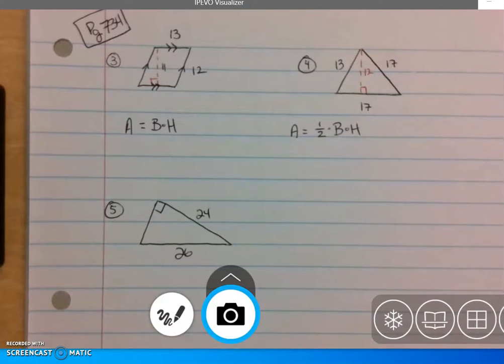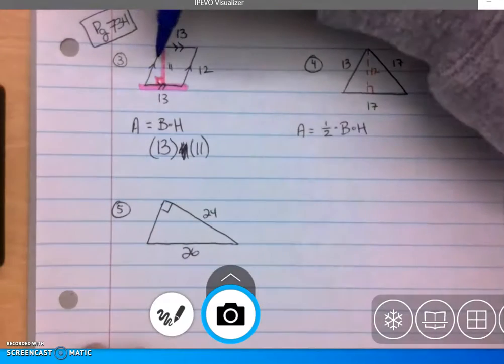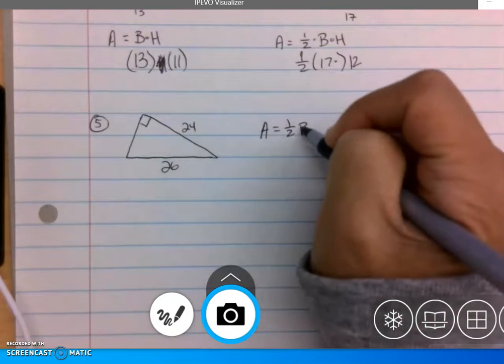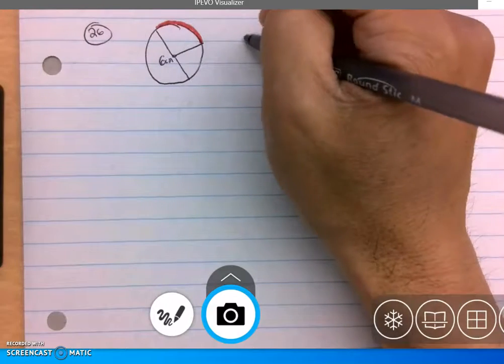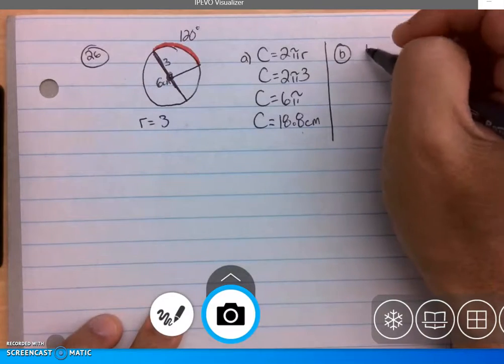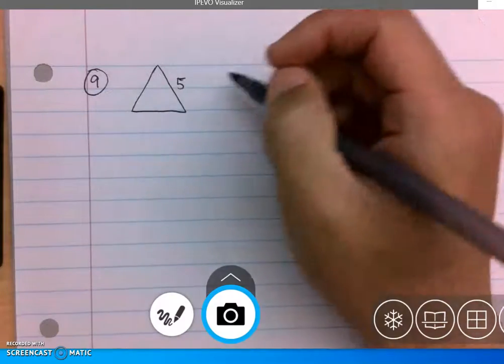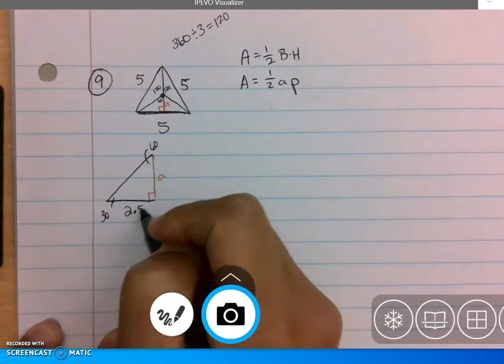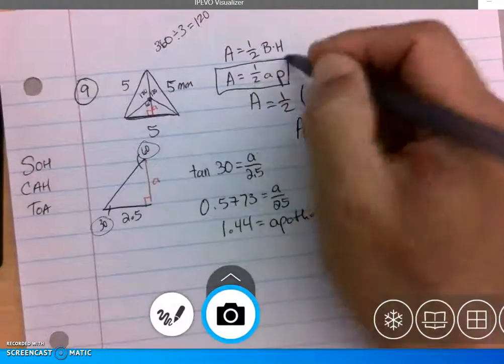How to do Pg 734 #3 4, 5, 26, 9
How to do Pg. 734  Problems #3-4 @ 0:00 , Problems #5 @ 2:12 , Problems #26 @ 3:15 , Problems #9 @ 5:39